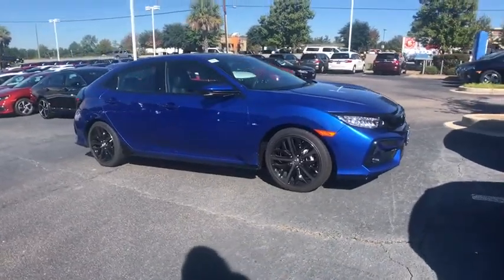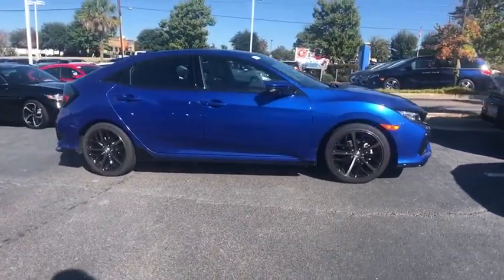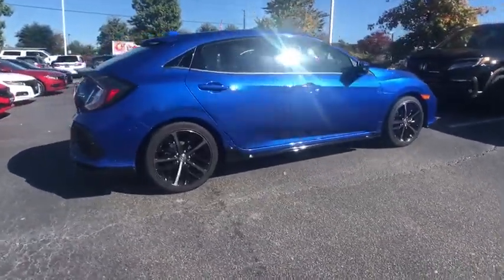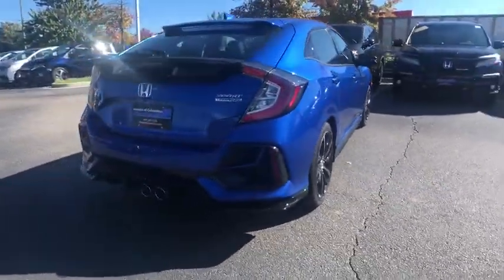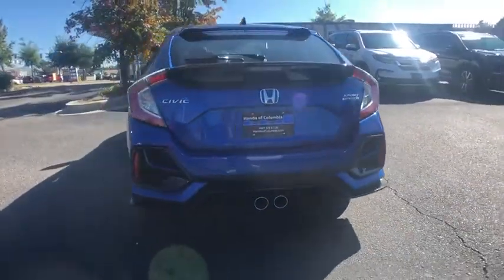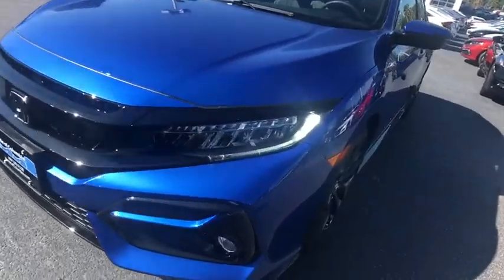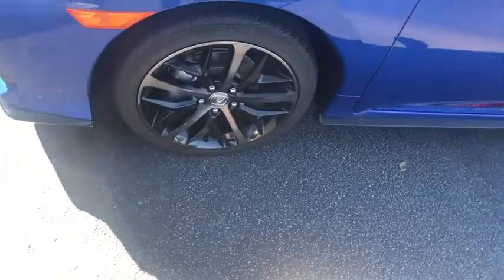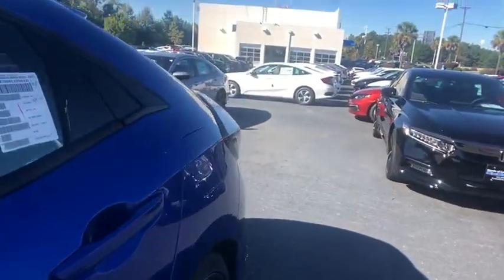2020 Honda Civic Columbia, Lexington, Irmo, West Columbia, Aiken, SC 200102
Aegean Blue Metallic New 2020 Honda Civic available in Columbia, South Carolina at Honda of Columbia. Servicing the Lexington, Irmo, West Columbia, Aiken, SC area.
2020 Honda Civic Sport Touring - Stock#: 200102 - VIN#: SHHFK7H96LU205133

2020 Honda Civic Sport Touring 29/35 City/Highway MPGbrbr29/35 City/Highway MPGbrbrHonda of Columbia is not responsible for any price discrepancies, statements of condition, or incorrect equipment listed on any vehicle. Pricing excludes tax, tag, registration and title and includes $225.00 closing fees. It is a charge that is permitted but not required by law and is filed with the S.C. Department of Consumer Affairs. All discounts may not be combined with the low APR. While every reasonable effort is made to ensure the accuracy of this information, we are not responsible for any errors or omissions contained on these pages. Please verify any information in question with Honda of Columbia.